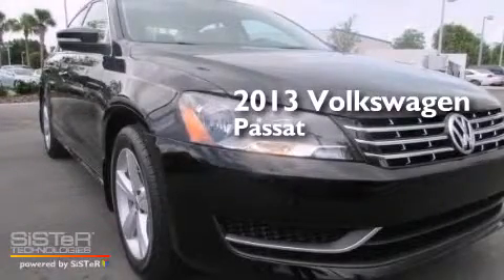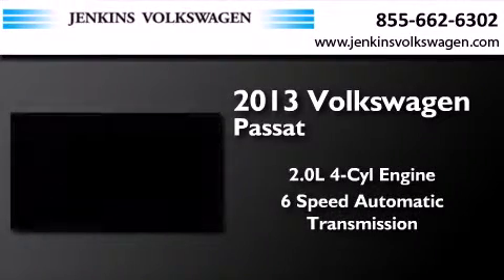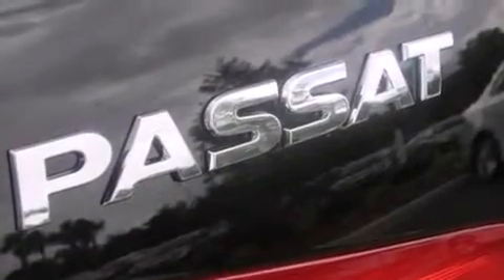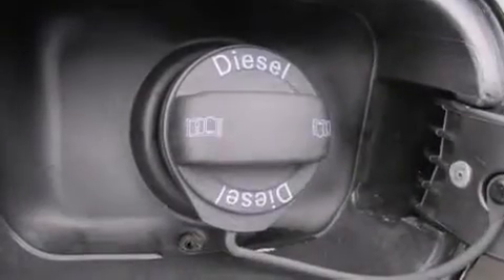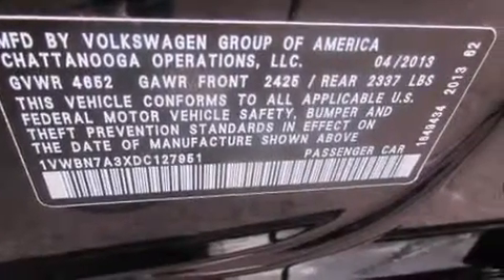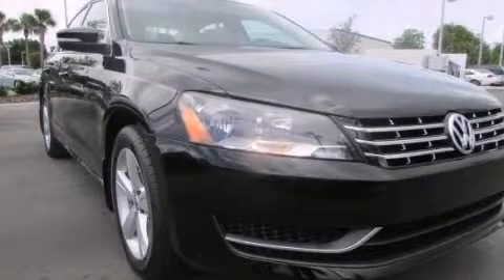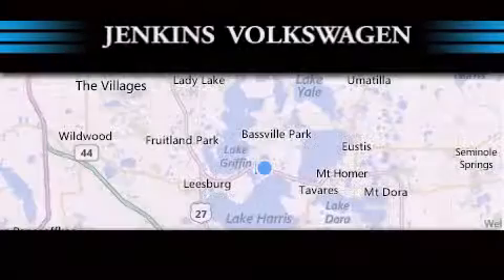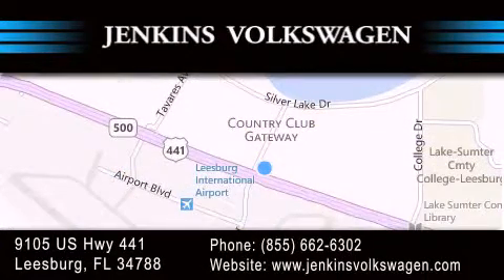2013 Volkswagen Passat Leesburg FL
We have been honored to serve the Leesburg FL area , we promise that your experience at our dealership will exceed your expectations ! Year : 2013 Make : Volkswagen Model : Passat Engine : Turbocharged Diesel I4 2.0L/120 Trans . : Automatic Exterior : Black Miles : 7 Interior : Cornsilk Stock : V1079 Jenkins Volkswagen of Leesburg 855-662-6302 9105 US Hwy 441 Leesburg , FL 34788